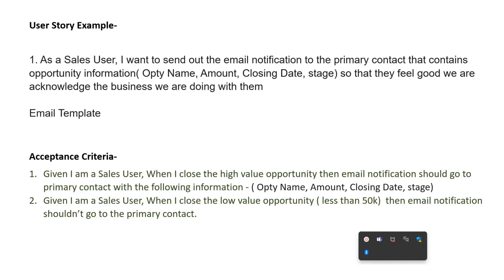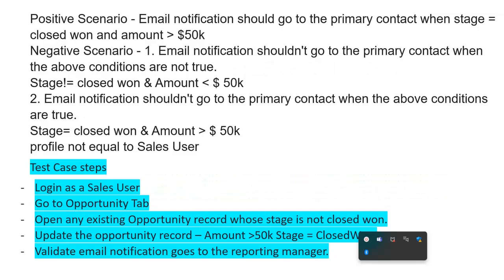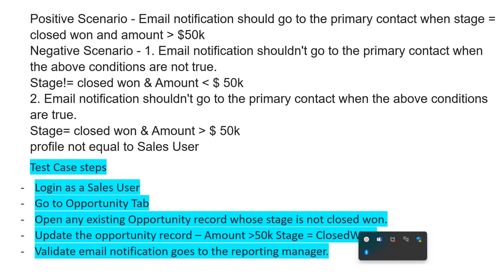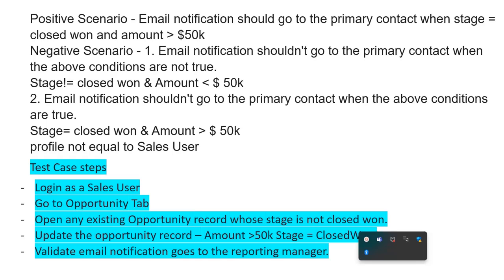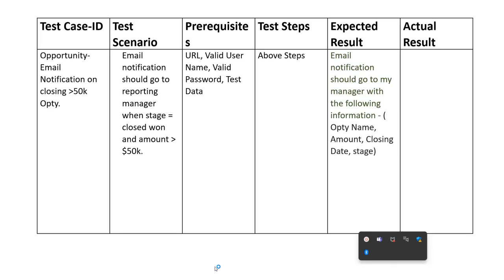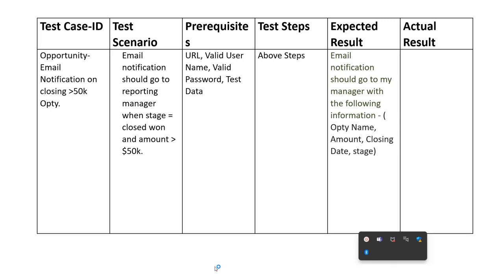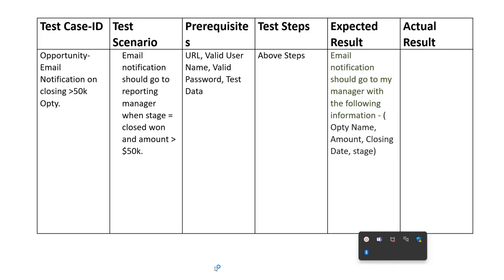Salesforce Test Scenario - 3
Please refer the flow video series for automation understanding ( Video- 4)